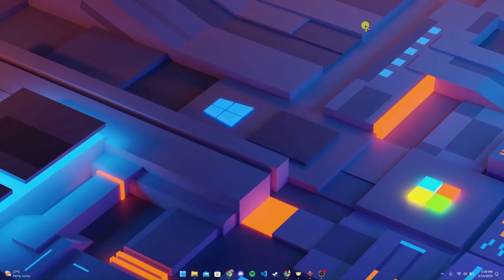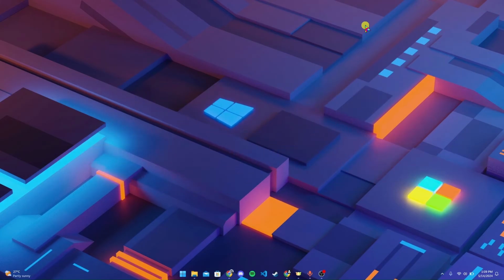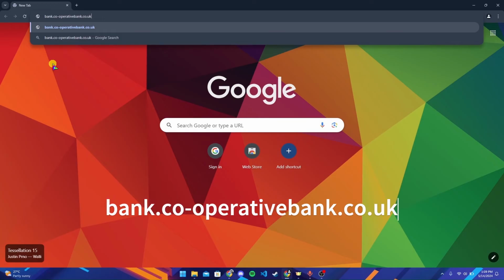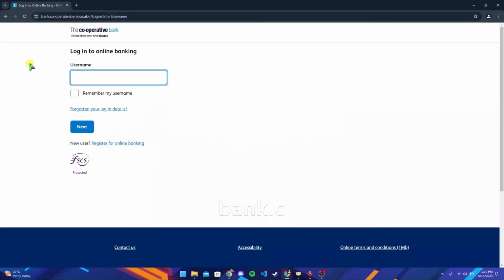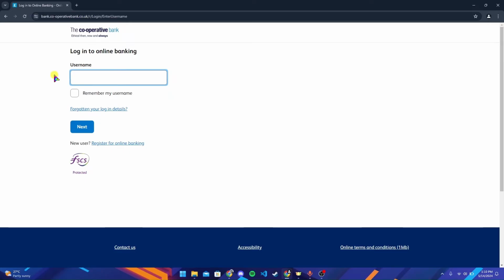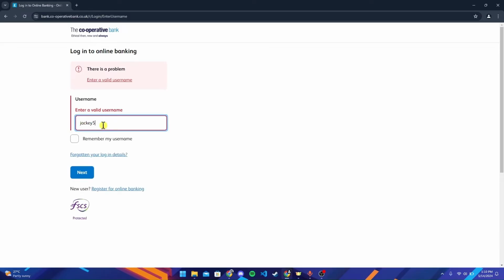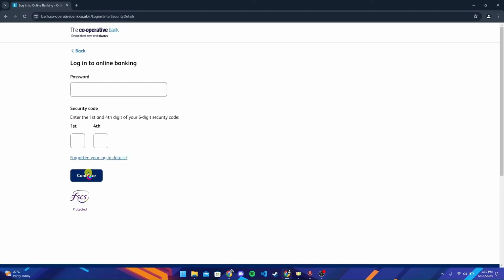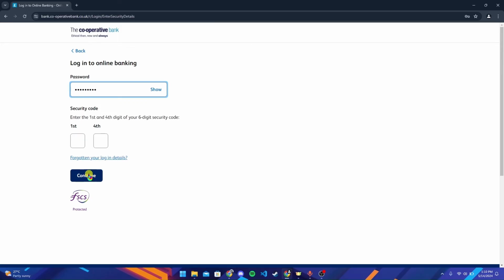How to Login Co-operative Bank Account Online 2024?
Unlock the convenience of managing your finances anytime, anywhere with our comprehensive guide on logging into your Co-operative Bank account online. In this tutorial, we demystify the login process step by step, ensuring seamless access to your banking services. From navigating to the Co-operative Bank login page to securely entering your credentials, we've got you covered. Whether you're checking your balance, transferring funds, or paying bills, mastering the online login is essential for optimizing your banking experience.
Join us as we empower you with the knowledge to effortlessly navigate your Co-operative Bank account from the comfort of your home or on the go.